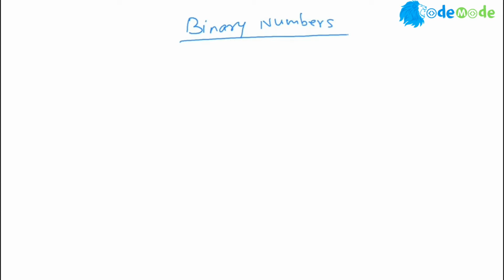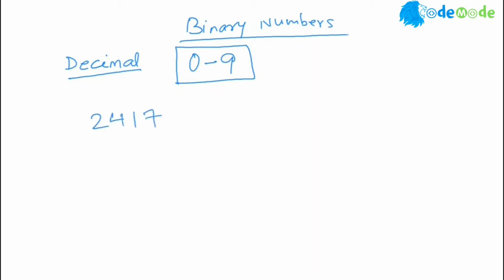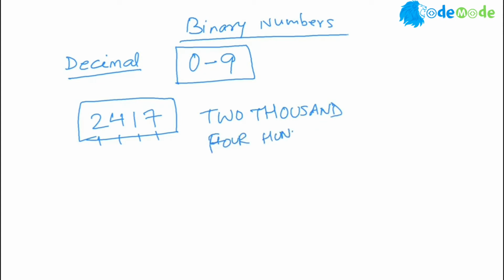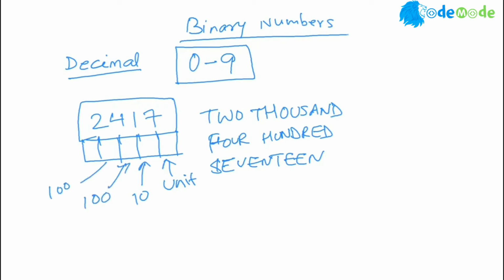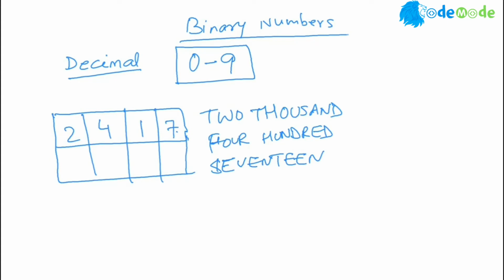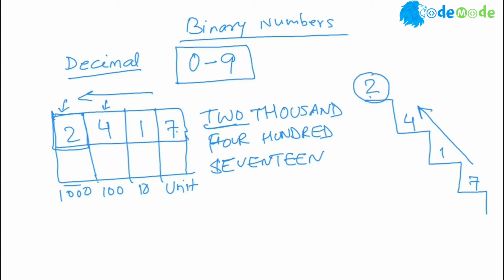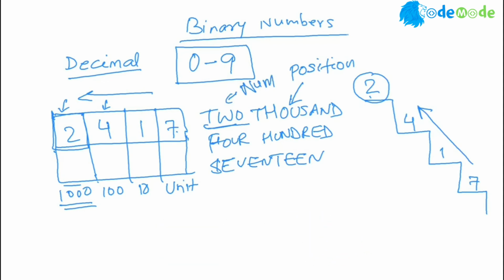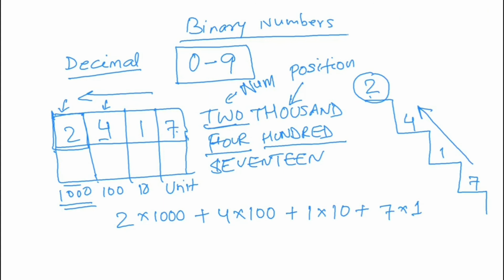Decimal Module in Python | Python Decimal Numbers | Modules in python | CodeMode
Enroll in Practical Python Course & earn a Certificate upon completion:
In this lecture, we learned about the python decimal module.
To provide you feedback in the comments, we are going to make it the best collectively.

Python tutorials
Python Programming
Python for beginners
Python Automation
Python projects
Python libraries
Python interview questions
Python Django
Python Flask
python decimal module
decimal module in python
python decimal numbers
Python tutorial for beginners
learn python
free python course with certification
codemode
binary numbers in python